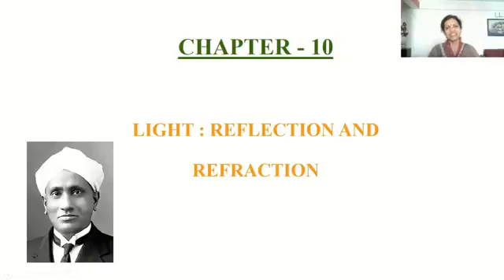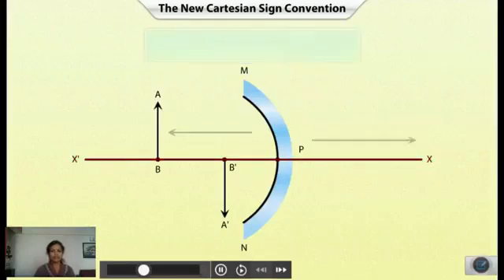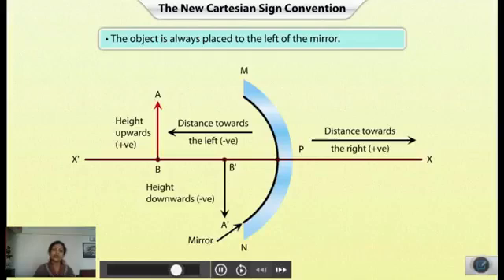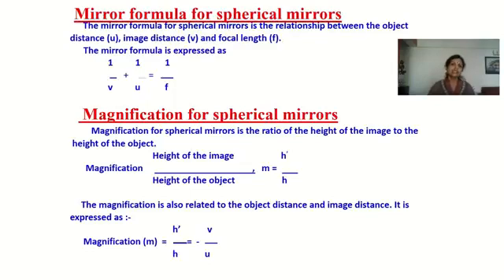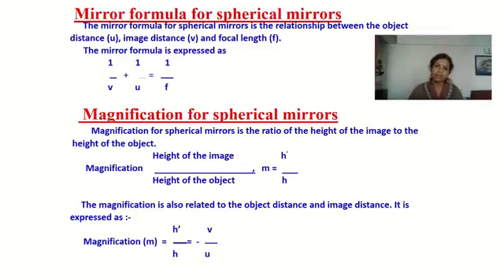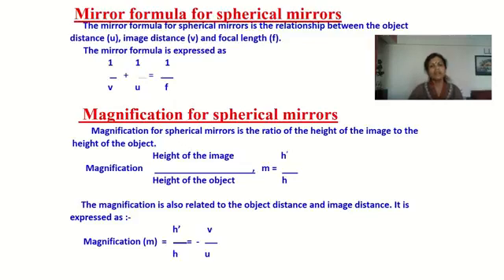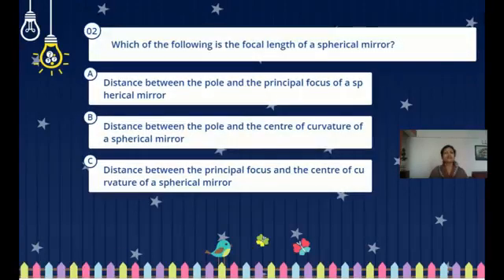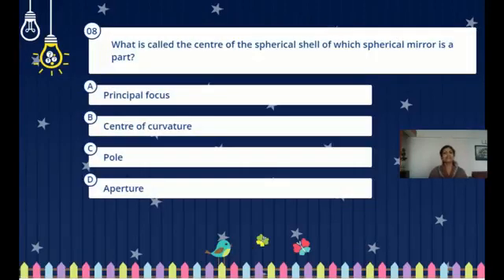Class 10 Physics Chapter 10 light Reflection and Refraction Part 2